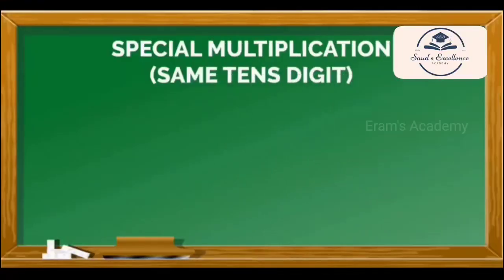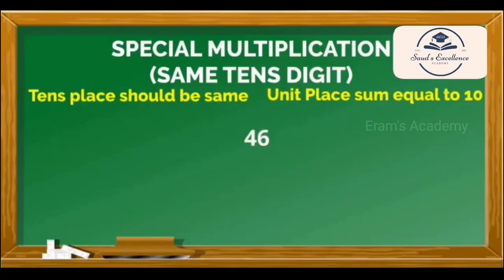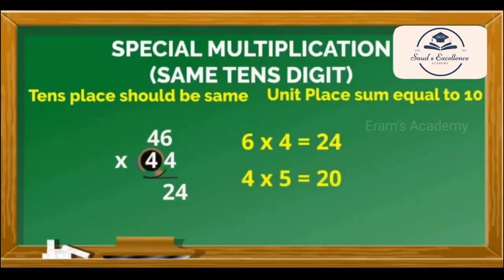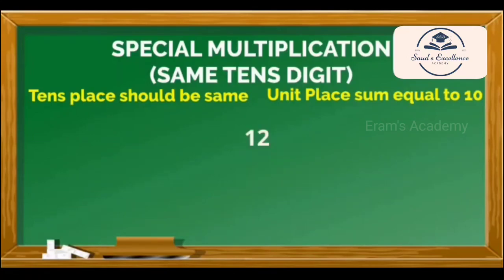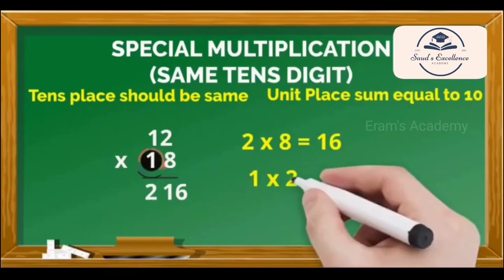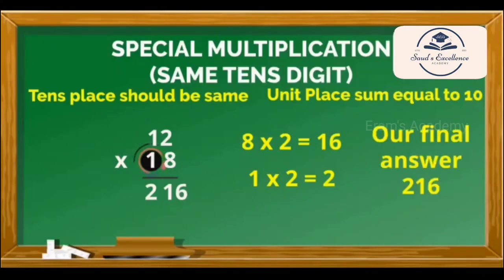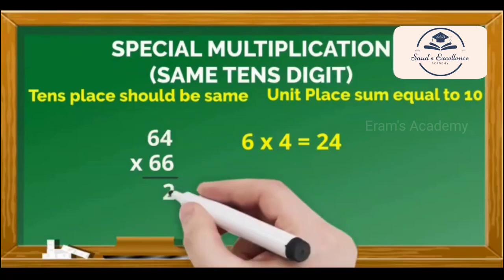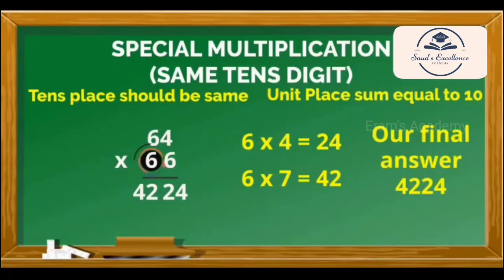vedic maths malviya academy/vedic math multiplication/vedic maths /special multiplication/chapter 7